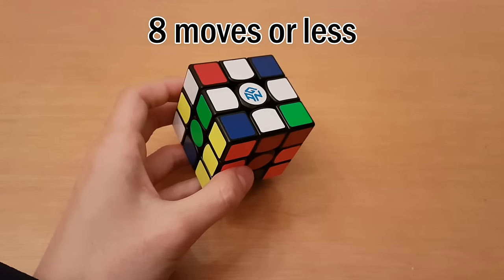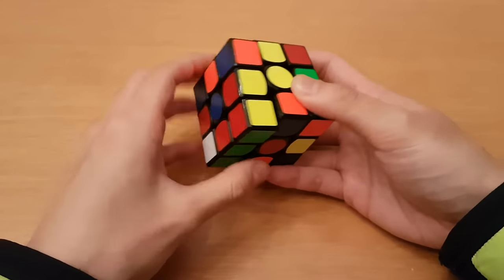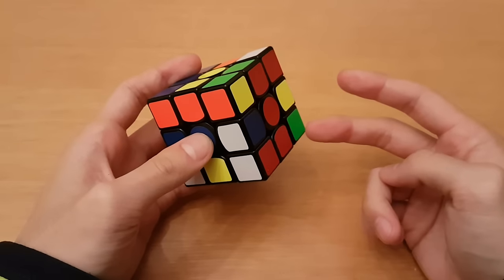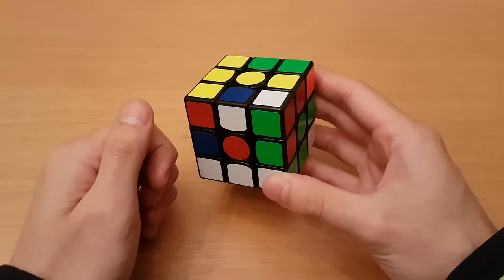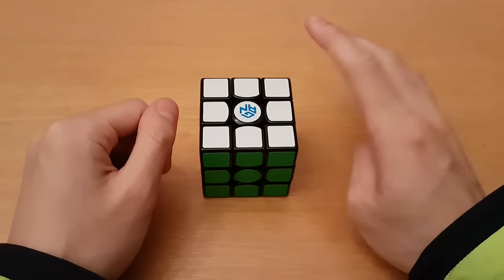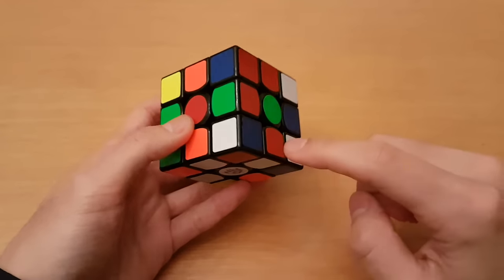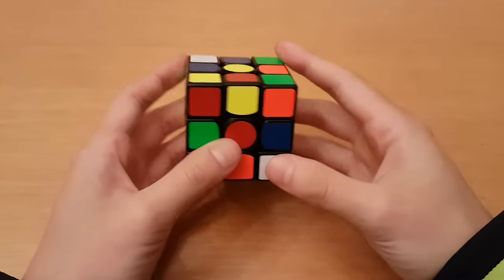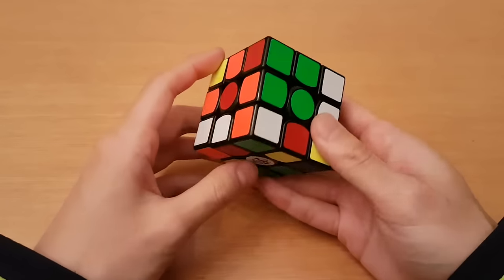Rubik's Cube: 7 Tips For An Efficient Cross Every Solve (CFOP)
It's difficult at first, but with some practice, anyone can have world-class cross solutions (seriously).